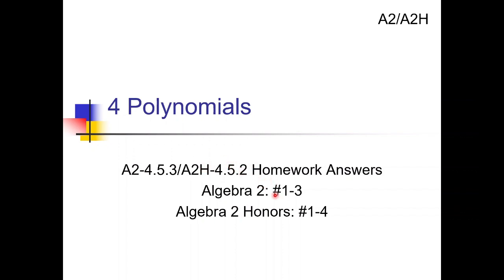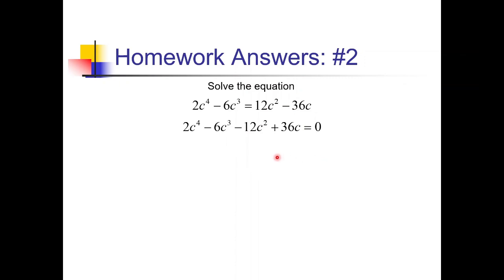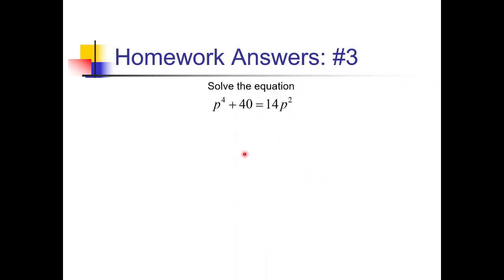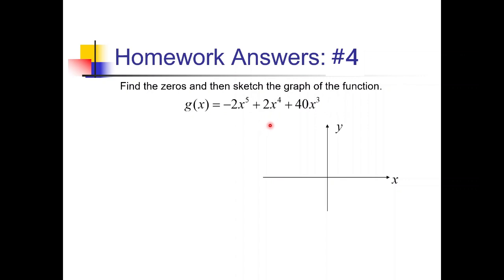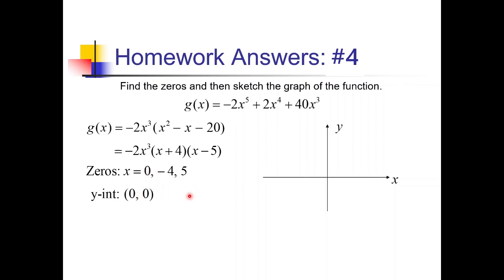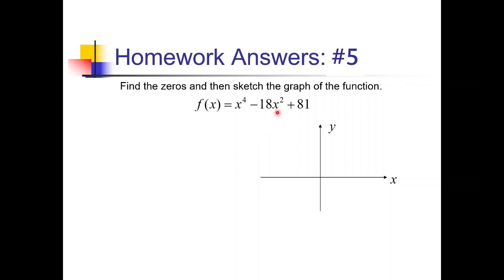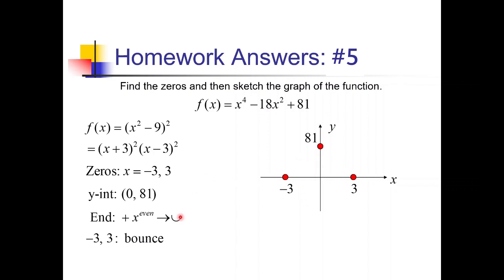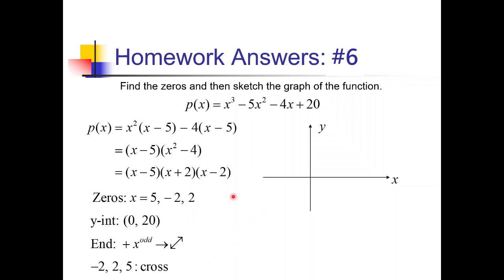Solving Polynomial Equations: Problem Set #4